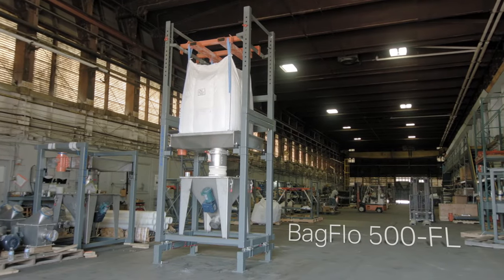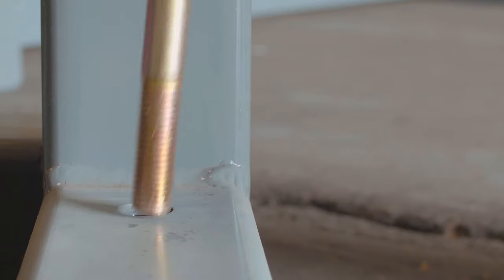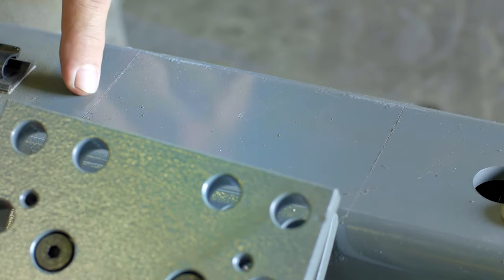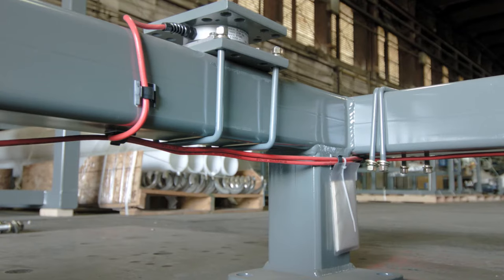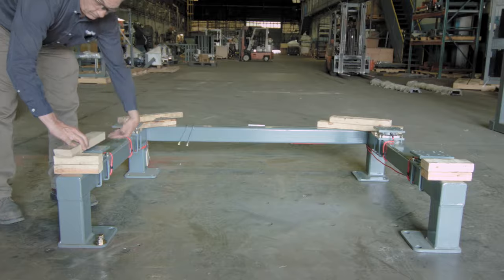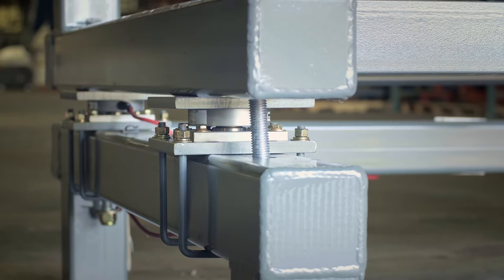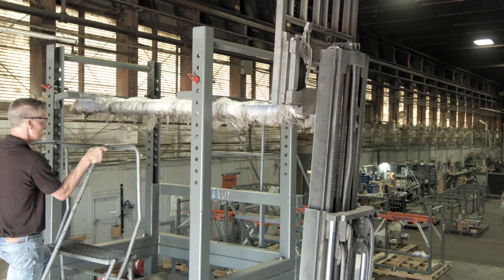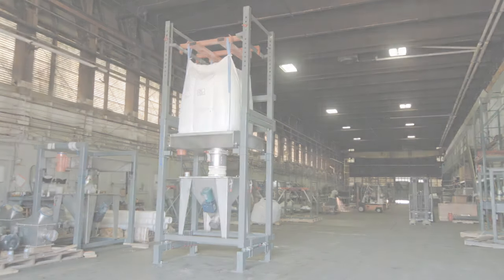Installing Fork Truck Loaded Bulk Bag Unloader | FormPak's BagFlo 500-FL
The Fork Truck Loaded bulk bag unloader constructed of heavy-duty structural steel tubing. The fork truck loaded bulk bag unloader offers guaranteed product discharging at a fraction the cost of similar big bag systems. Watch our video walking through the installation process for a fork truck loaded bulk bag unloader.

Video Transcript:

The frame of this fork loaded bulk bag unloader is fabricated and delivered in three sections that bolt together. Note that the cross supports of all sections are located in the rear of the frame.

Typically, either epoxy anchors or sleeves are installed in the floor to anchor the base via the 12 holes in the mounting feet of the frame. Next, place bolts and washers and the four holes at the bottom of the top section. Lift via the top supports and line up holes to lower onto the midsection of the frame.

All four bolts are secured with nuts and washers then tightened well to connect the top two sections. Returning to the base, the load cells must be rotated to the top of this frame section. Remove U bolts and note the lines in the paint for proper alignment of the load cells.

When reattaching U bolts, use the outer holes of the mounting plates as the inner holes are used to attach the midsection on top. Be sure to align the load cell evenly from side to side, making adjustments to the cell and U bolts as necessary. Be sure that no wires are running between the U bolts and the frame and place the wires into the guide clips.

Once all four load cells are complete, place wooden blocks on each corner of the base section making sure not to cover the drilled holes and so that the tops of the blocks are just above the top of the load cells.

Align the top and middle sections with the base, placing bolts in the holes at each corner. Then lower onto the wooden blocks. Use a washer and nylock nut on each bolt and hand tighten. Do not tighten the nut to the frame as this will affect the accuracy of the load cells.

Now slightly raise the middle and top sections. Remove wooden blocks and gently lower onto the load cells. Attach the frame to the top of each load cell with U bolts using the interior holes on the load cell plate. Tighten with washer, lock washer and nut.

You are now ready to adjust the receiver arms up or down the uprights as necessary. These are secured by the hitch pins at the required height. The receiver arm should be placed so that 80 to 90% of the bag weight is sitting on the pan. Find her height adjustment can be obtained by using either the pin placements and the receiver arms.

Readjustment may be necessary once the bag is attached to the Bag Lift 500 Adapter. The system is now ready for use or connection to a downstream system.

Please contact your FormPak representative for more information on this or other FormPak products.